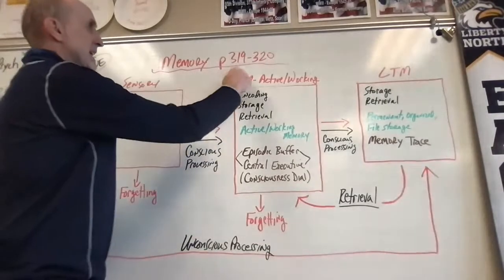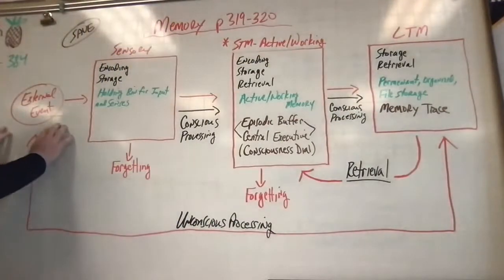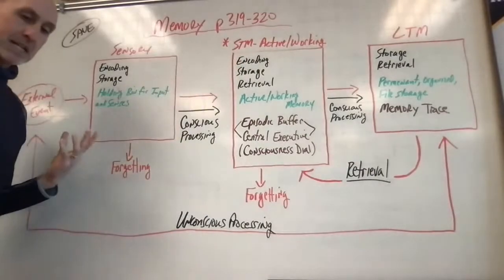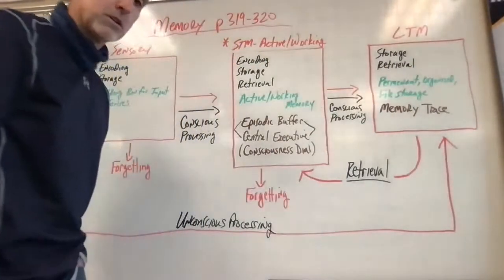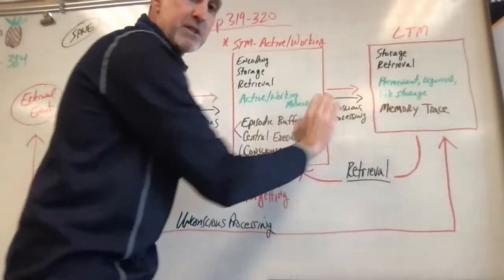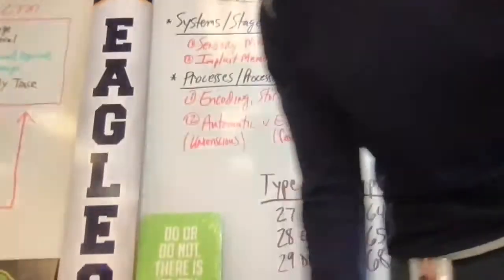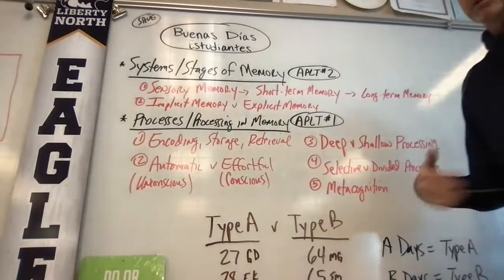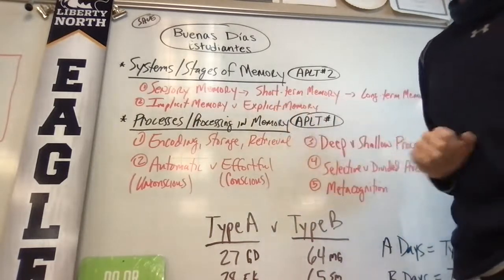LNHS AP Psych Virtual Wed 1/13 Intro to Cognition Unit w APLTs 1-10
Intro to Cognition Unit
Systems and Processes of Memory
3 Stage Model of Memory